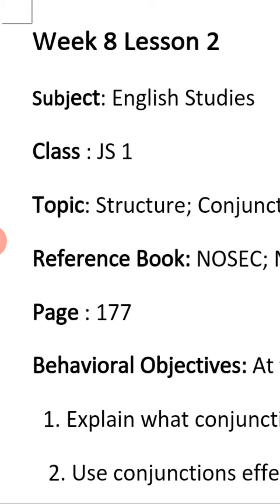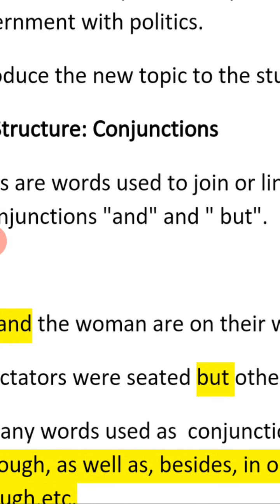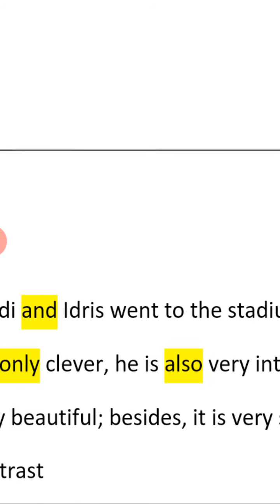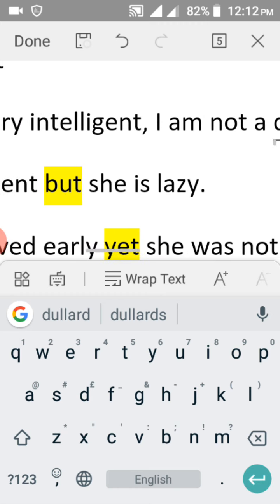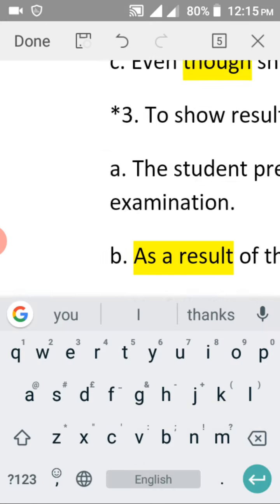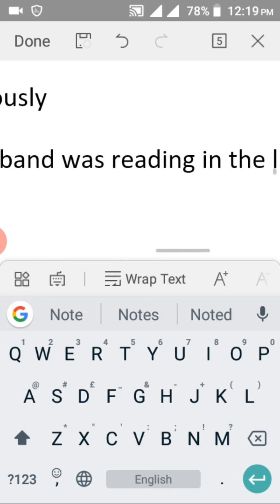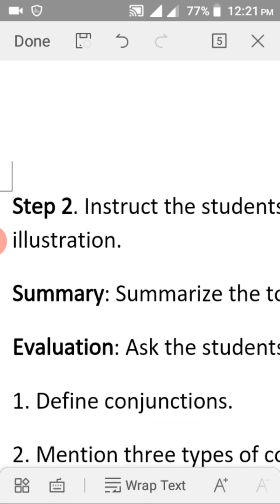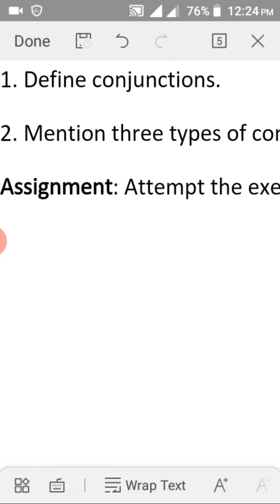Js1 eng wk 8 ls 2